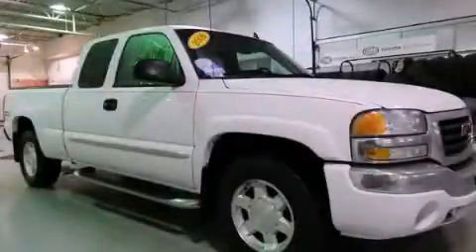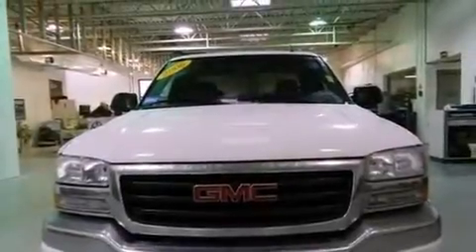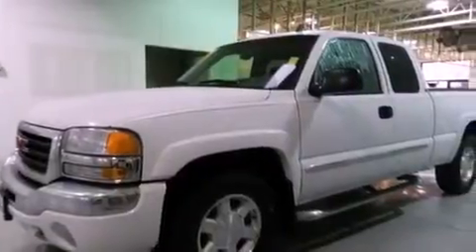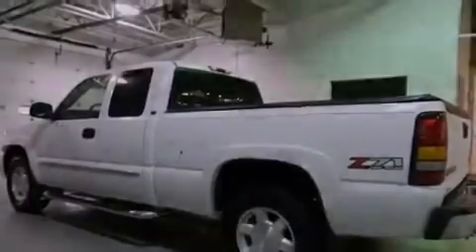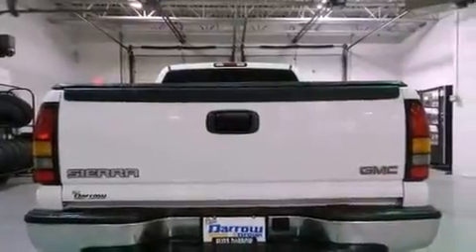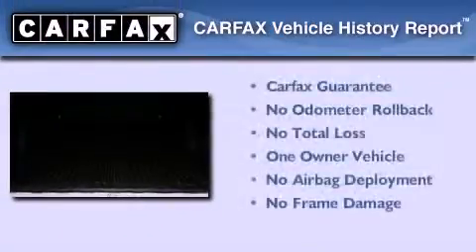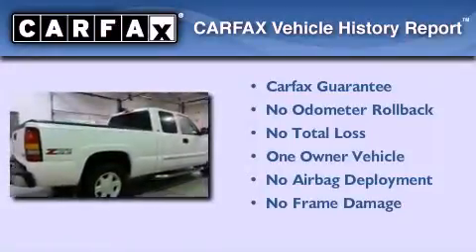Pre-Owned 2006 GMC Sierra 1500 WI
We've been honored to serve the  WI area , we promise that your experience at our dealership will exceed your expectations !

 Year : 2006

 Make : GMC

 Model : Sierra 1500

 Engine : 5.30

 Trans . : 4-Speed Automatic with Overdrive

 Exterior : Summit White

 Miles : 71,955

 Interior : Dark Pewter

 Stock : TPTK1722

 2700 W. Washington St.

 2006 GMC Sierra 1500  WI